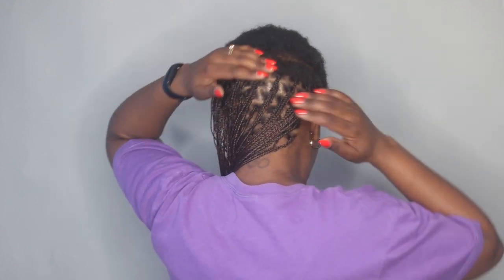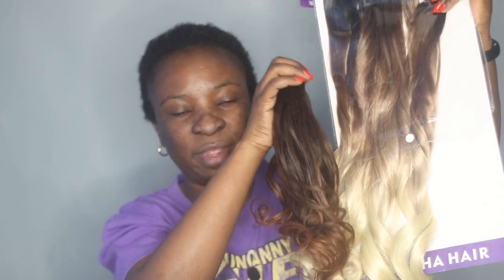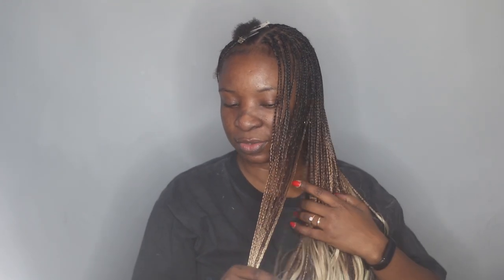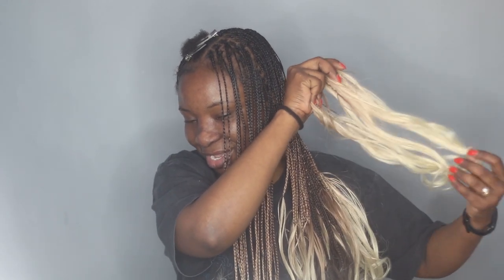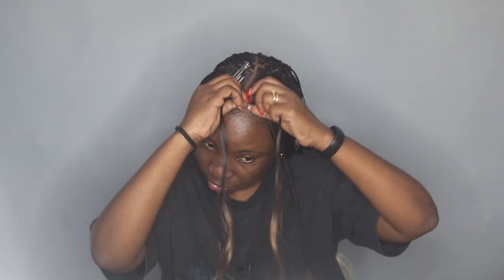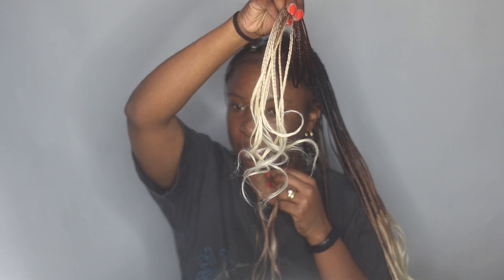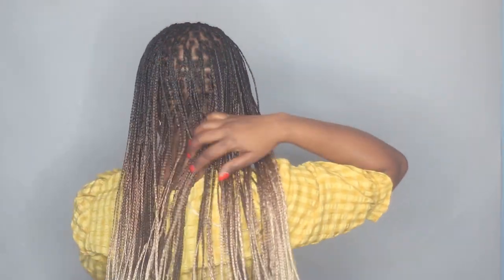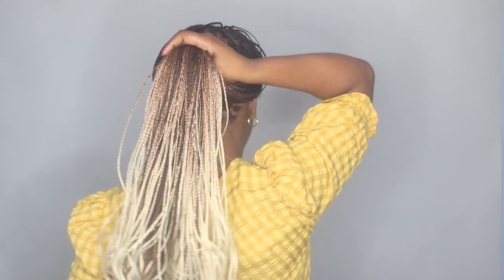DIY French Curl Braids on Short Hair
PRODUCTS USED:

FILMING TOOLS:
Ringlight - Neewer